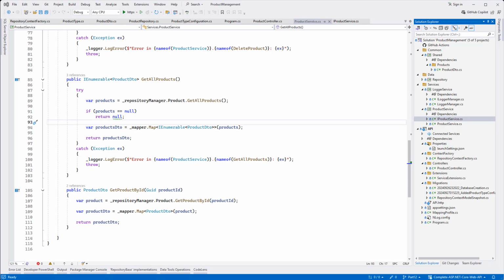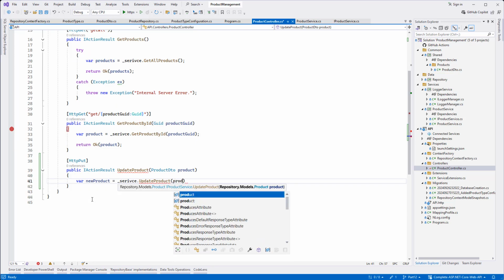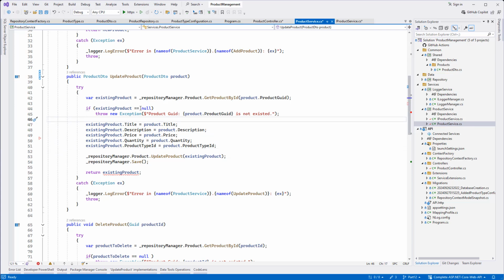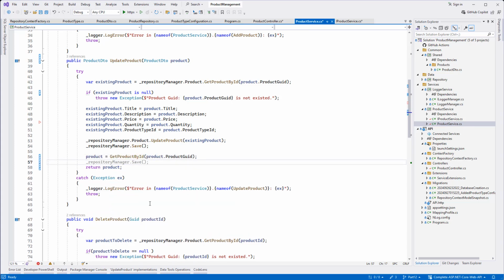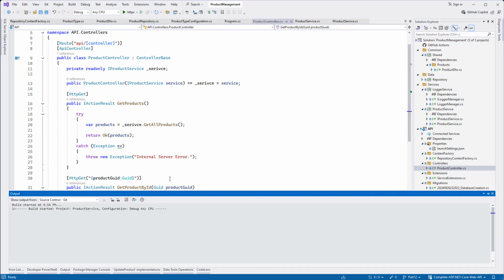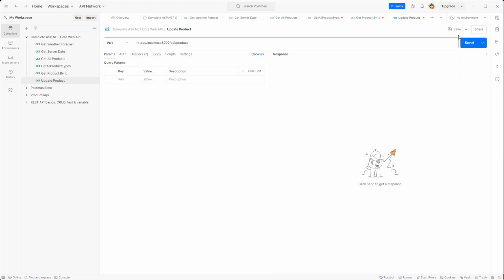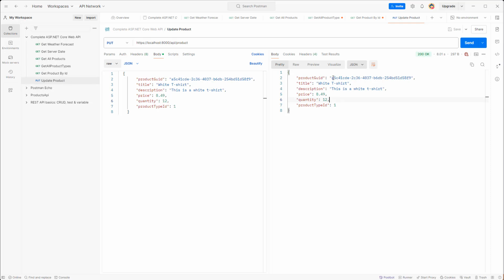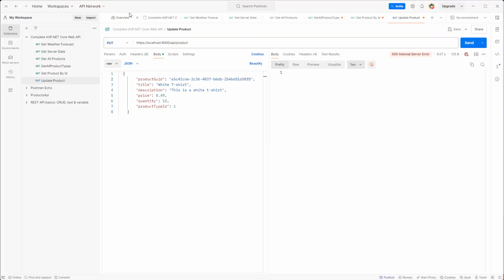Complete ASP NET Core Web API | Part 12 - HttpPut, Update Product